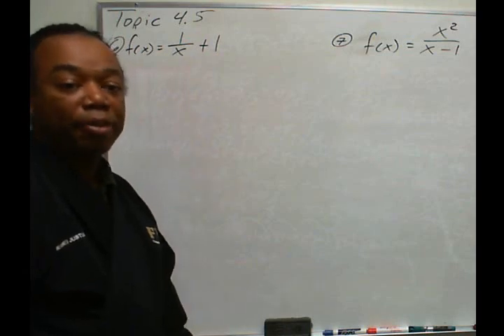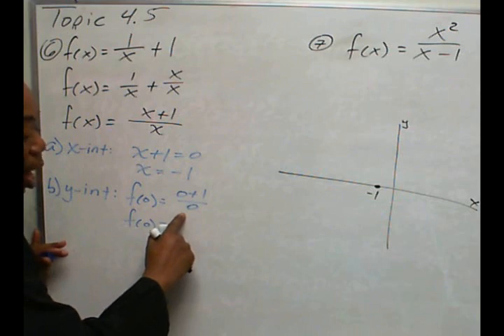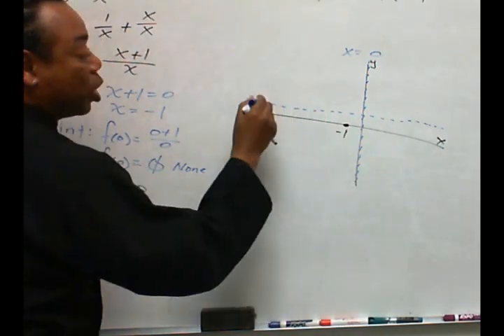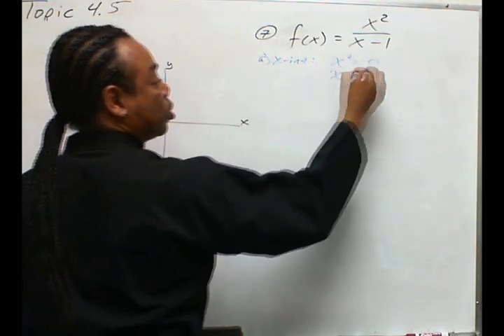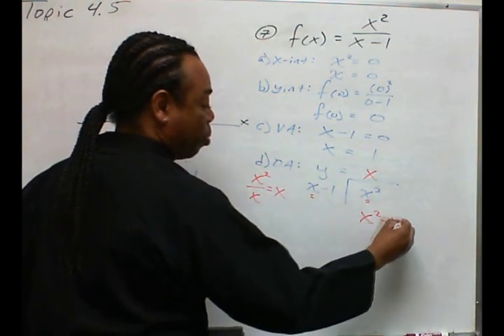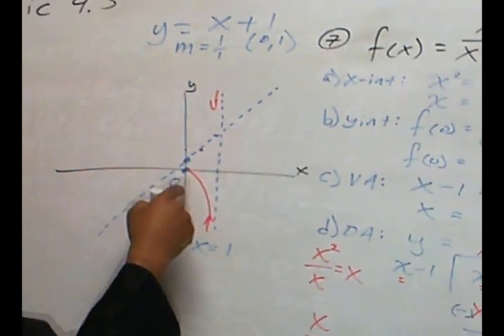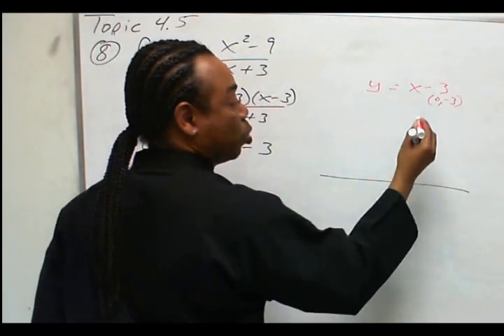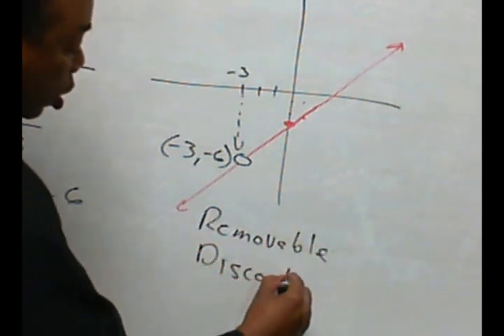College Algebra Topic 4.5 Selections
Graphing rational functions using x and y intercepts and asymptotes.